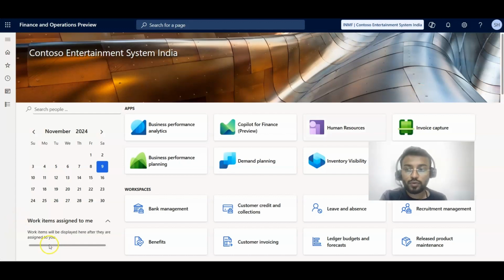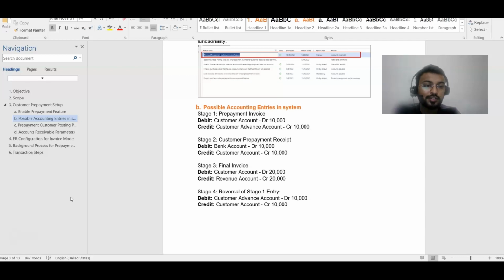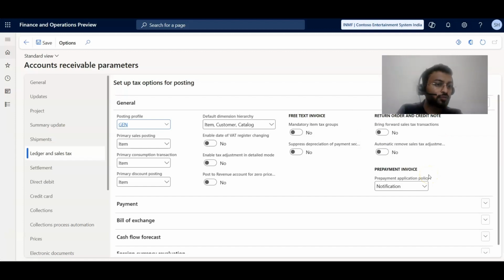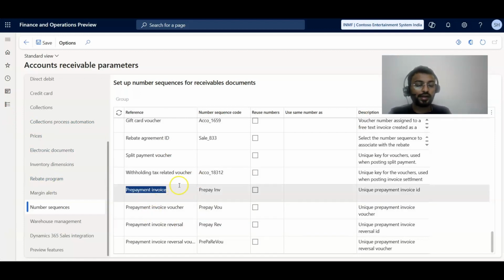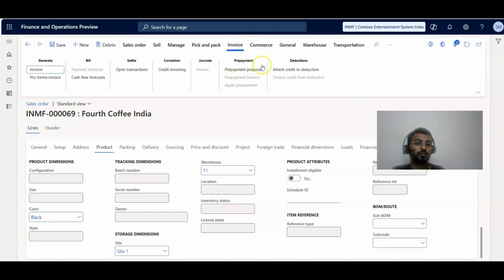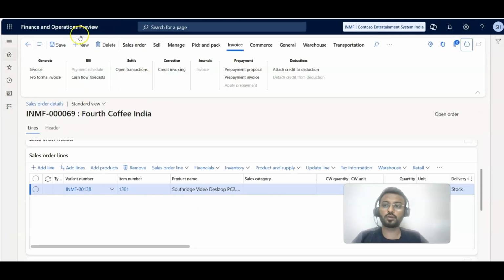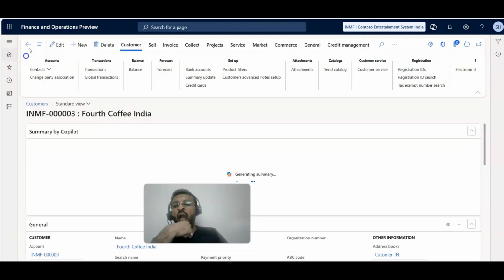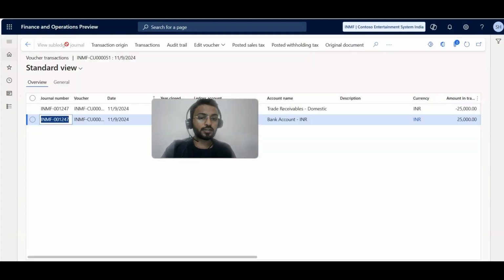Customer Prepayments in Dynamics 365 Finance and Operations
Unlock the full potential of Customer Prepayments in Dynamics 365 Finance & Operations with our comprehensive guide! 💼 This video covers everything you need to know about setting up and managing customer prepayments, ensuring seamless financial processes and improved cash flow management.

🎯 In This Video, You'll Learn:

How to set up customer prepayments for invoicing in D365 F&O 🔧
Step-by-step walkthrough of the prepayment configuration process 📝
Tips for handling advance payments, refunds, and adjustments 💸
Best practices to streamline your accounting workflow and boost efficiency 📈
Whether you're a finance professional or a D365 user, this guide will help you manage prepayments like a pro! 🌟